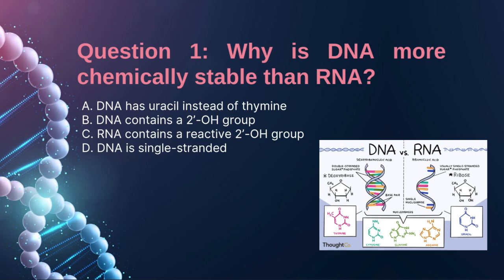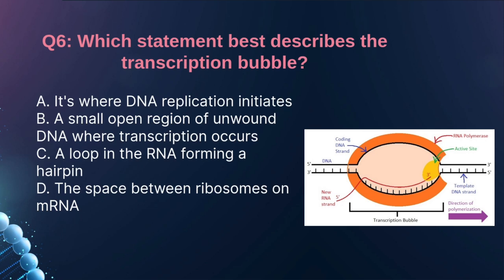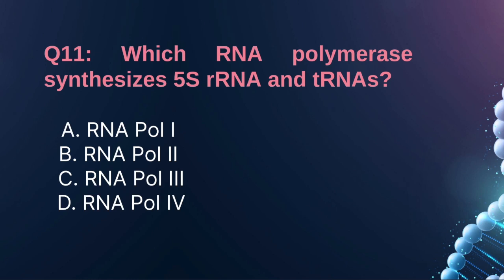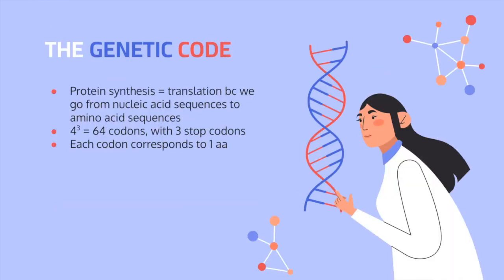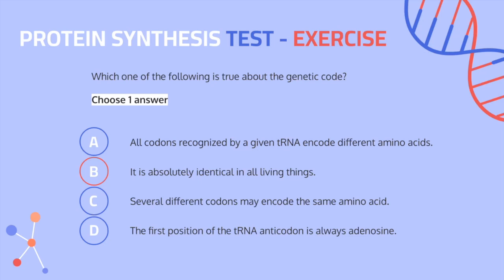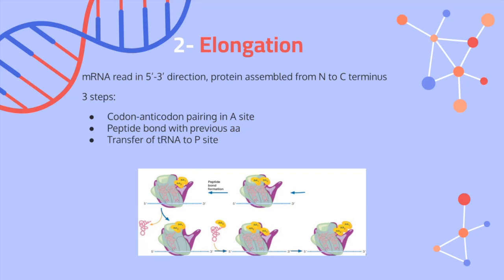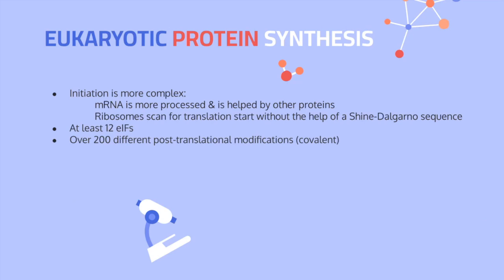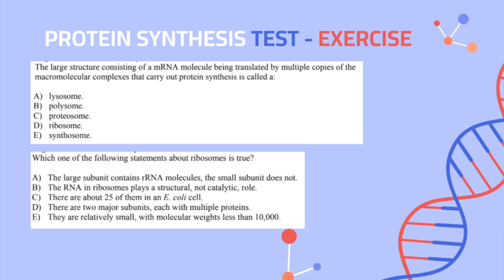Chapter 18 & 19 Biochemistry | Jana Eissa and Assia Foufou | Foundation Made Easy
In this video we discuss and revise together the transcription and translation chapters of biochemistry 2 for foundation year

Video presenter: Jana Eissa and Assia Foufou
Editors: Mohamed Atef